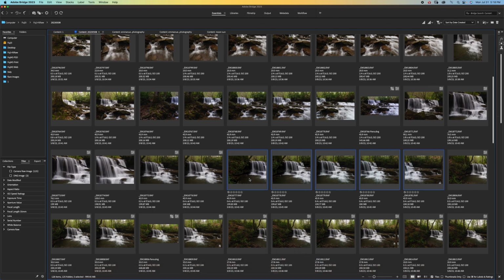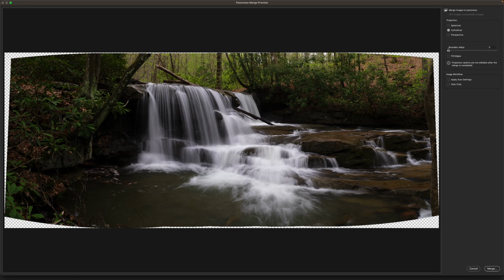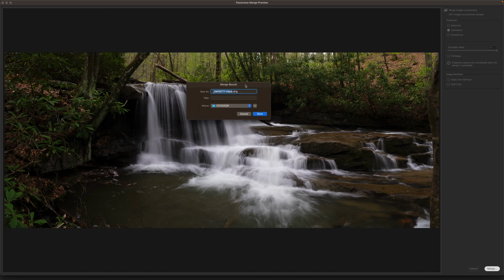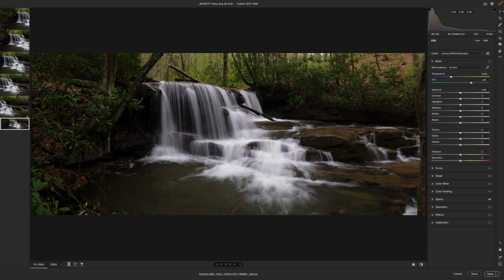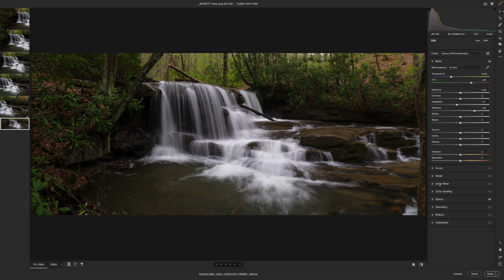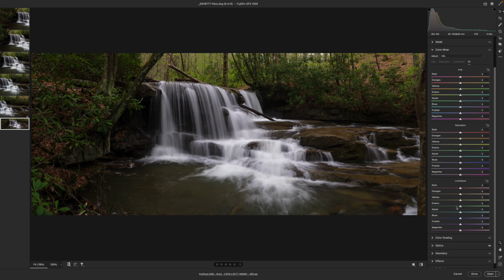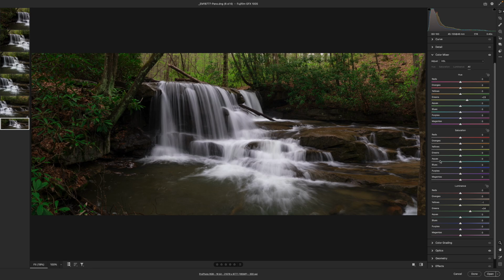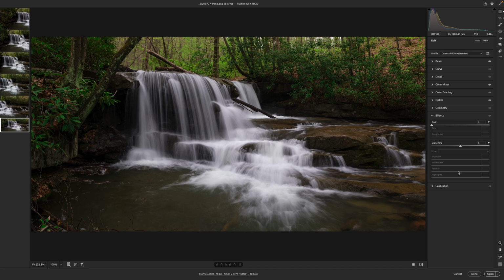How to Edit a Panoramic Photo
Editing a panoramic photo can vary in difficulty depending on your level of experience with photo editing software and the complexity of the image. Panoramic photos are generally larger and wider than regular photos, so they might present some unique challenges when it comes to editing. Look no further; watch this tutorial to find out how easy it is